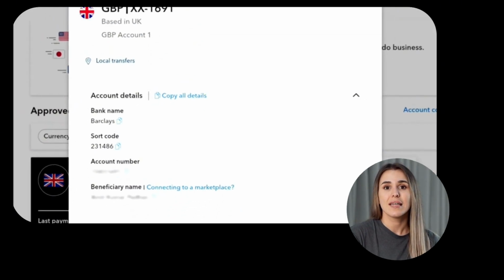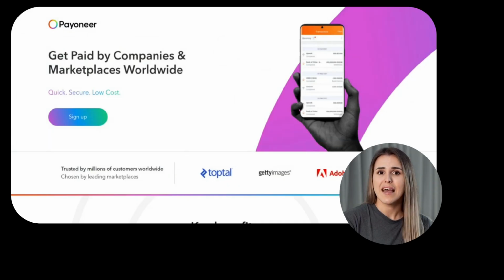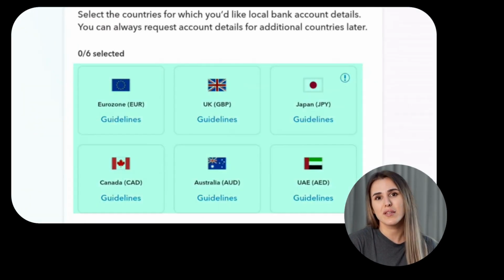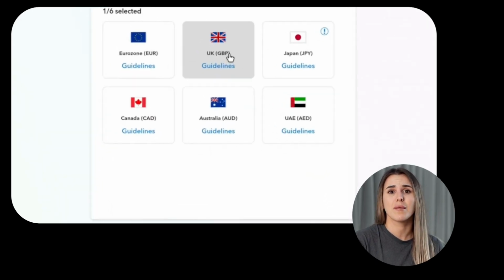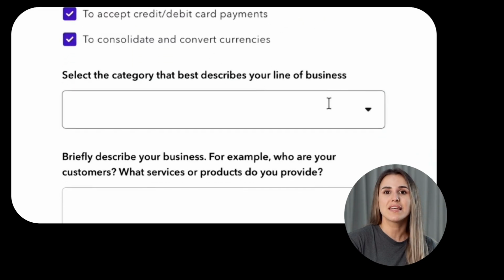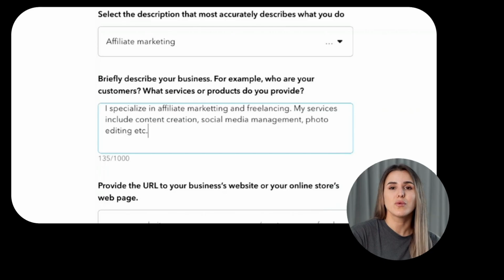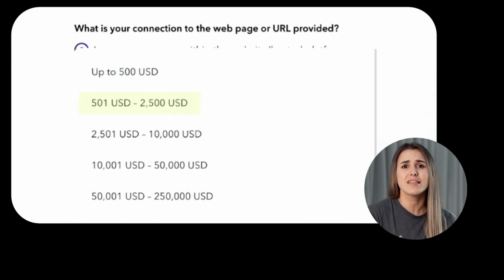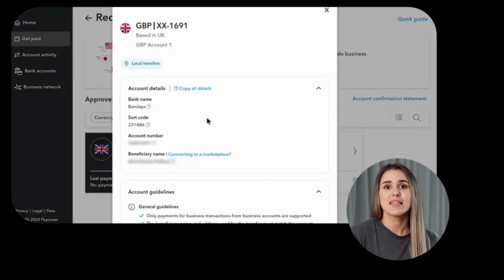Step-by-Step Guide to Opening a UK Bank Account as a Non-Resident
Need a UK bank account or a GBP receiving account for freelancing, e-commerce, or international transfers, but don't live in the UK? In this complete guide, we show you how to open a UK bank account online from anywhere quickly and securely!

Whether you are using digital multi-currency platforms or international providers, this step-by-step tutorial walks you through the entire setup and verification process.

In this video, you will learn:

The best platforms to get a UK sort code and account number from abroad

What documents you need to verify your identity online (ID and proof of address)

Step-by-step walkthrough of opening your GBP receiving account

How to receive payments, hold multiple currencies, and transfer money globally with low fees

If you found this video helpful, make sure to give it a thumbs up, subscribe to the channel for more international banking guides, and drop your questions in the comments below!